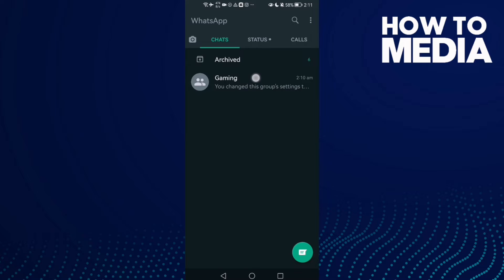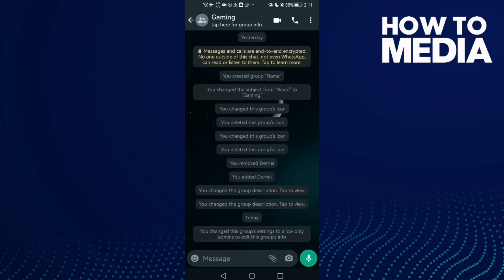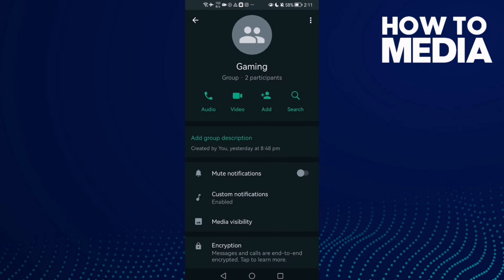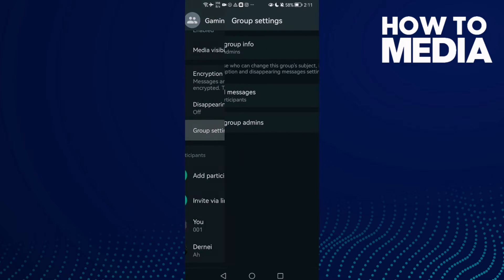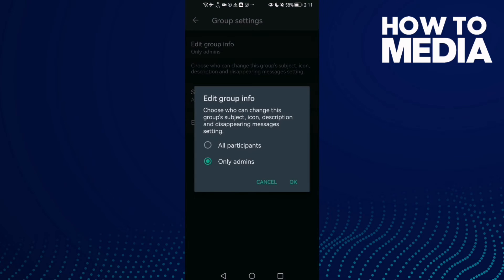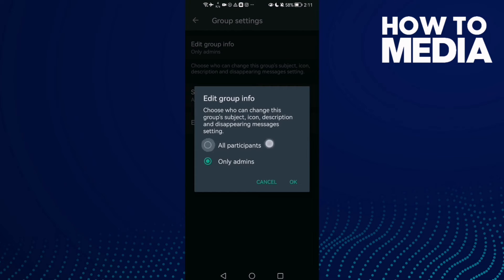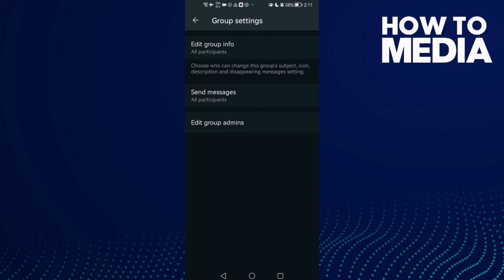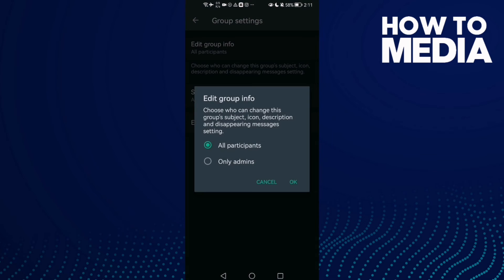How to Make All Participants Can Edit Group Info on Whatsapp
in this video we discuss :